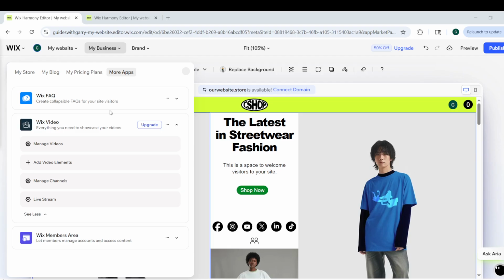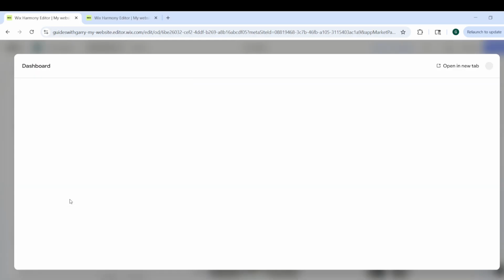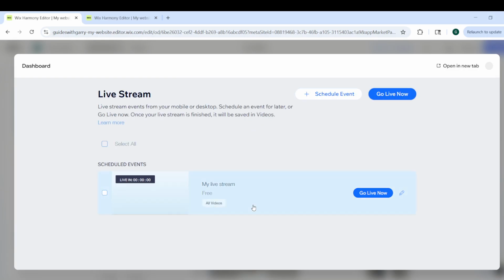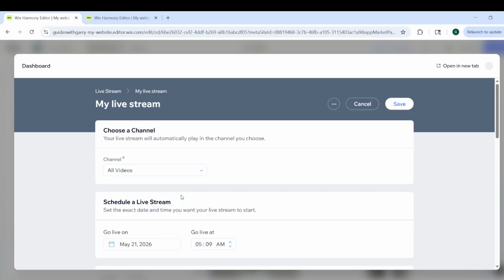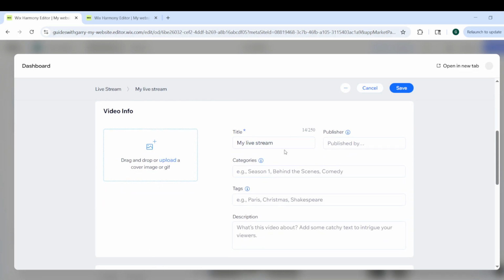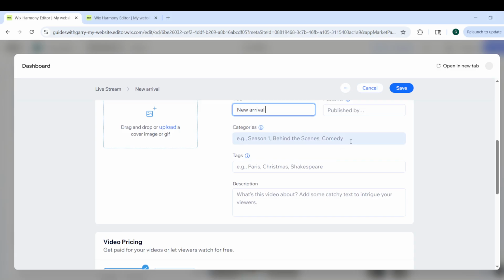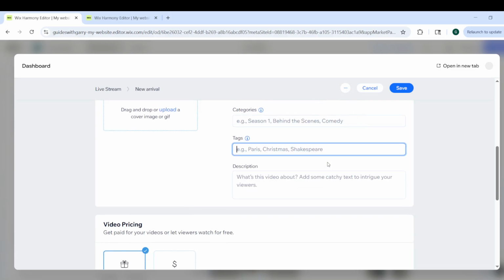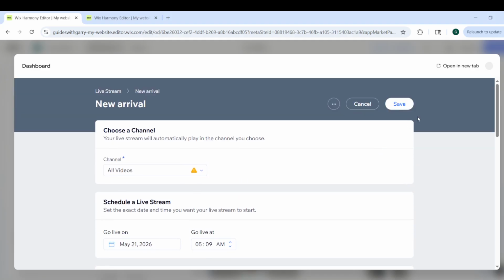How To Live Stream On Wix [2026 Guide]